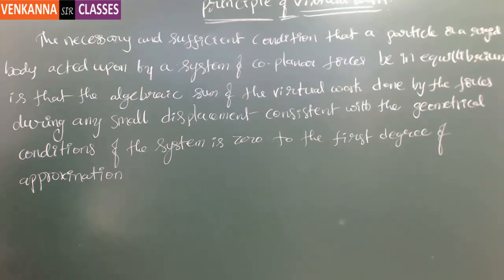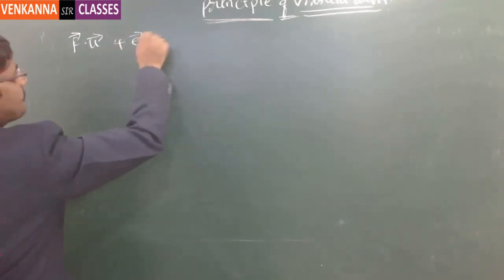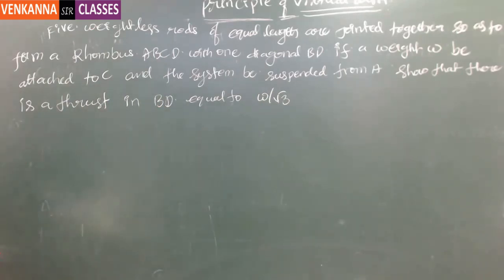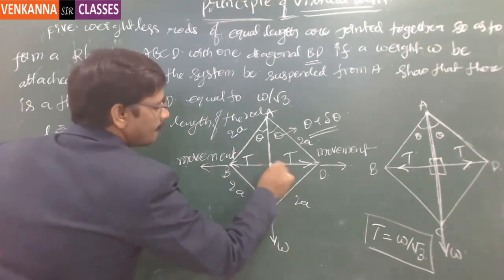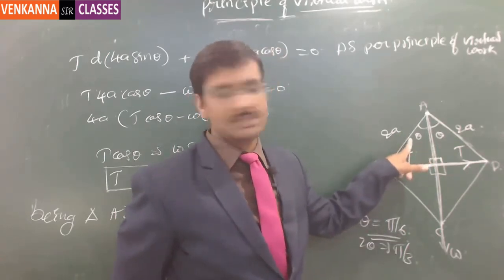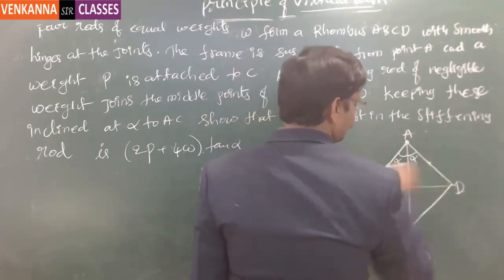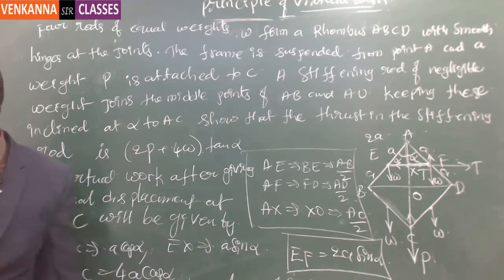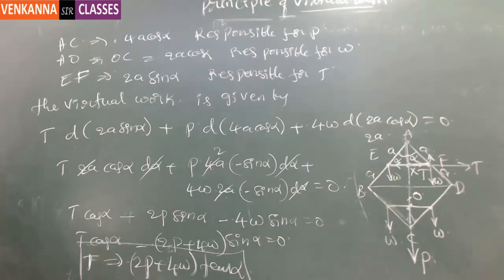dynamic and static 19